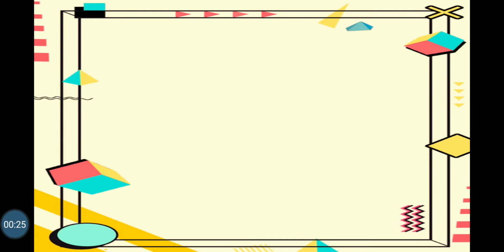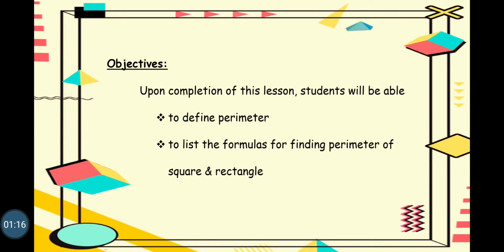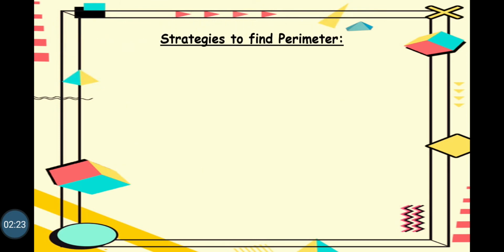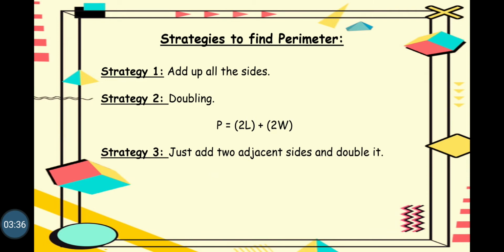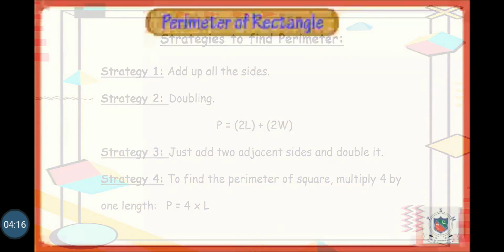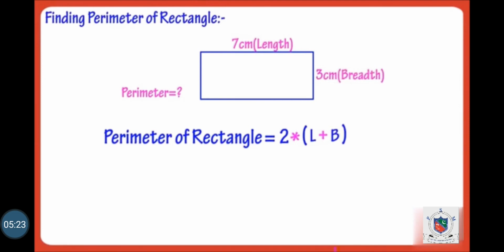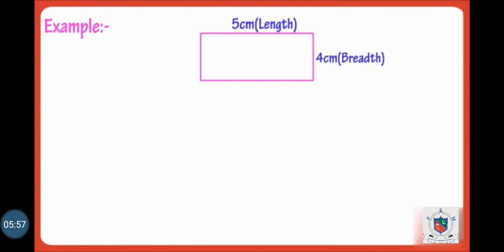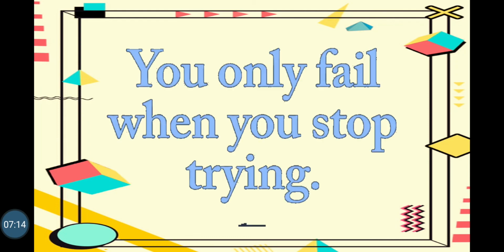Grade: 4 - Mathematics (Perimeter of a Rectangle)